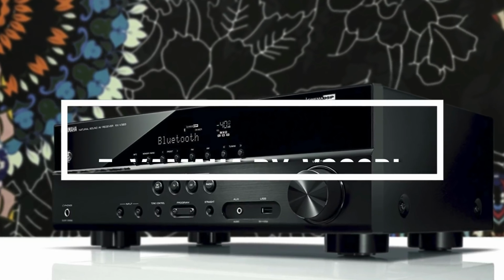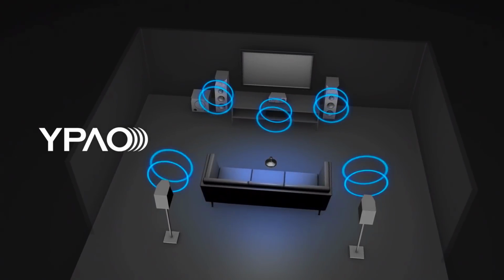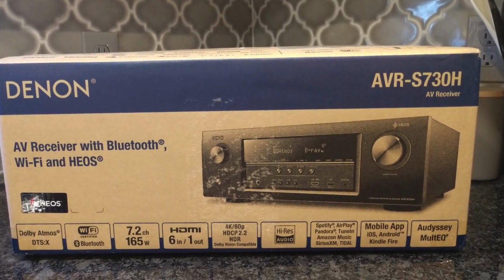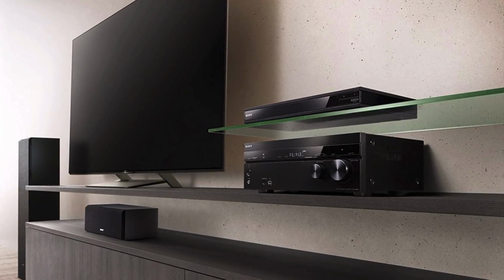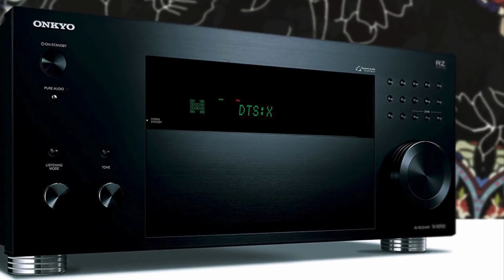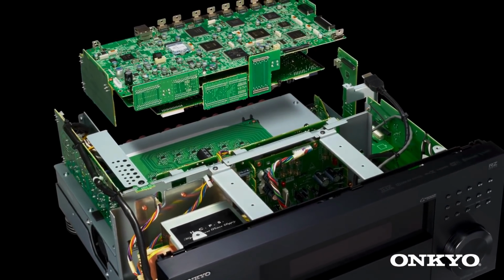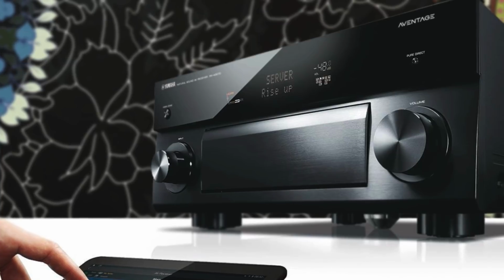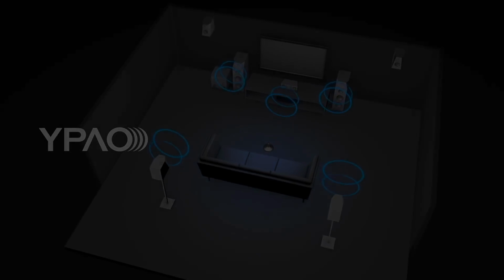Best AV Receivers in 2018 - Which Is The Best AV Receiver?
► Links to the AV Receivers listed in this video:

► 5. Yamaha RX-V383BL
► 4. Denon AVRS730H
► 3. Sony STRDN1080
► 2. Onkyo TX-RZ920
► 1. Yamaha AVENTAGE RX-A3070BL
►UK Links◄
► 5. Yamaha RX-V383BL
► 4. Denon AVRS730H - N/A
► 3. Sony STRDN1080
► 2. Onkyo TX-RZ920 - N/A
► 1. Yamaha AVENTAGE RX-A3070BL - N/A
►GER & EU Links◄
► 5. Yamaha RX-V383BL
► 3. Sony STRDN1080

In this video, we listed the top 5 best AV Receivers in the market in 2018. I made this list based on my personal opinion, and i tried to list them based on their price, quality, durability and more.

10BestOnes is a participant in the Amazon Services LLC Associates Program, an affiliate advertising program designed to provide a means for sites to earn advertising fees by advertising and linking to Amazon.com. As an Amazon Associate I earn from qualifying purchases.